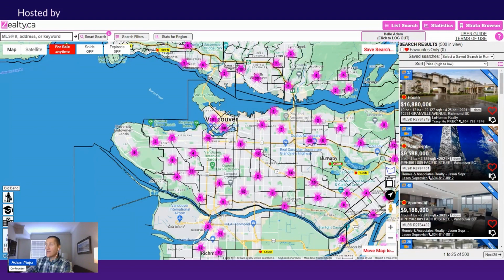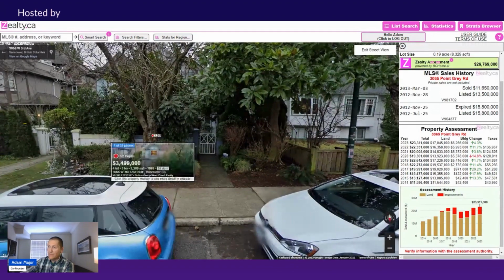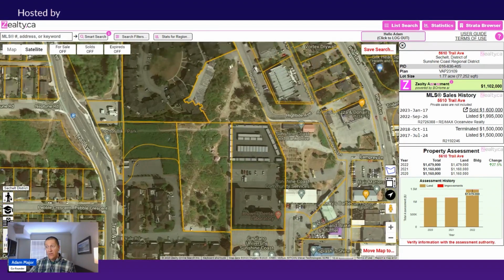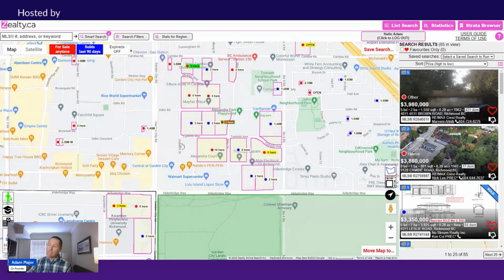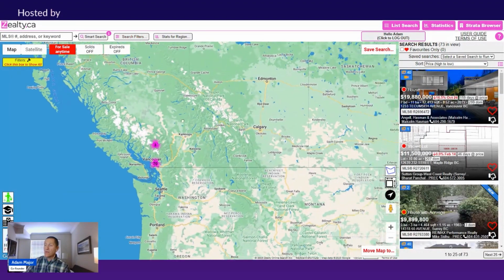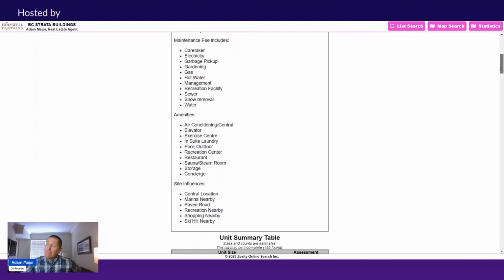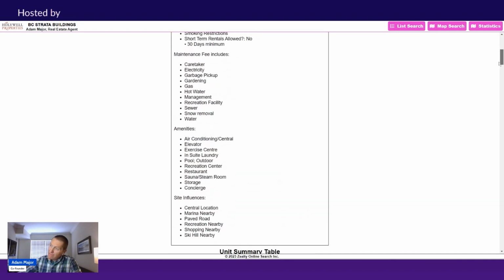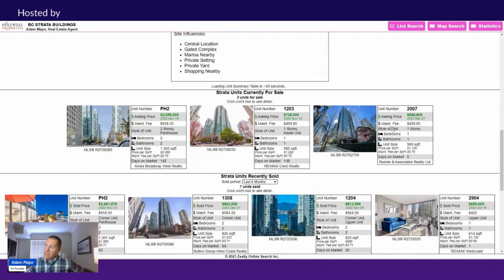Strata Comparables: Harnessing Data for Real Estate Search - Adam Major, Zealty Online Search Inc.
Adam Major is the owner of a strata management company, Holywell Properties, on BC’s Sunshine Coast. As his side hustle, he co-founded real estate search site Zealty.ca. Zealty is a leading, BC focused, real estate search site with some specific tools for comparing strata properties. Zealty has a free data base of over 10,000 strata properties where anyone can compare information on a strata’s bylaws, management company, selling and assessed prices, strata fees and more. Adam will demonstrate how Realtors, Buyers and Strata Councils can access data on Zealty and discuss how Zeatly is working to provide more open data and free information for our users.

Hosted by Property Flute Ltd.